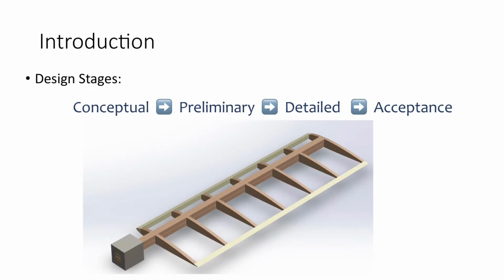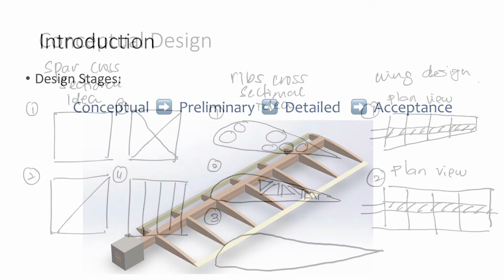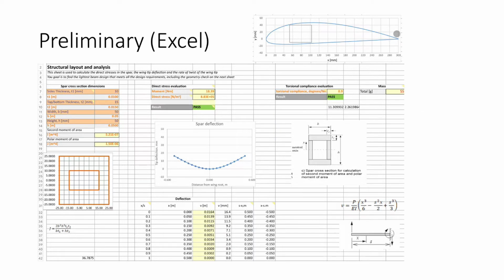Group 17 Wing Design Video